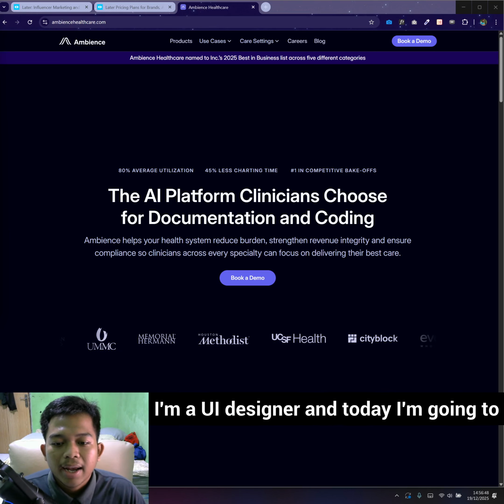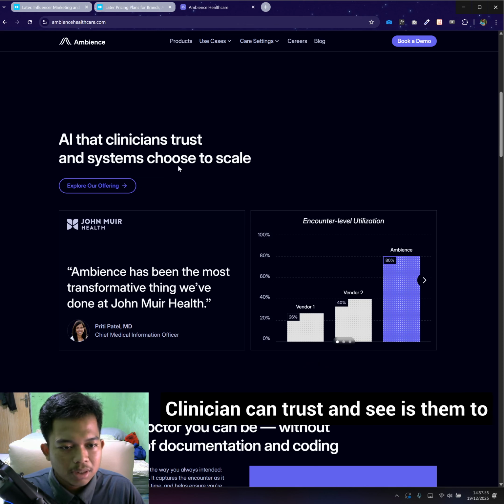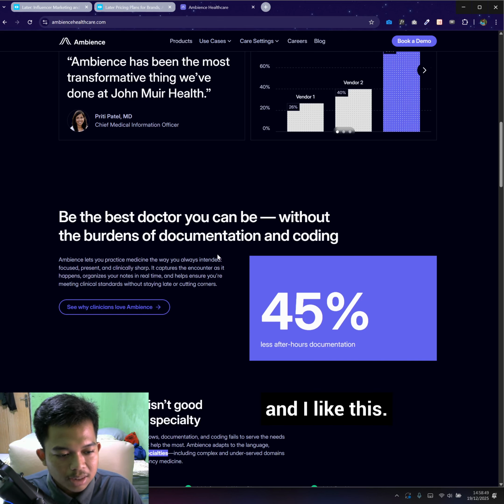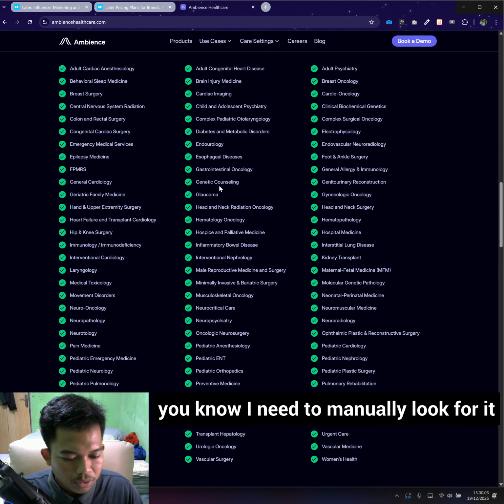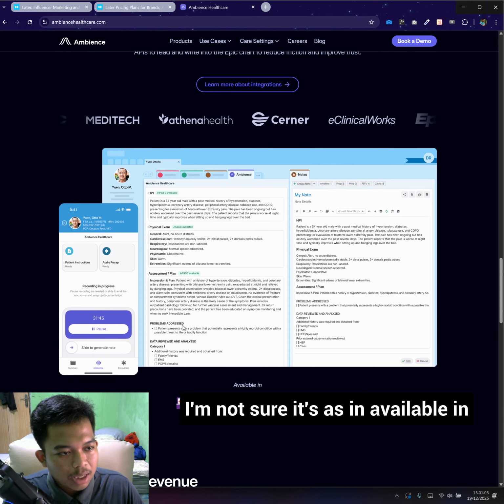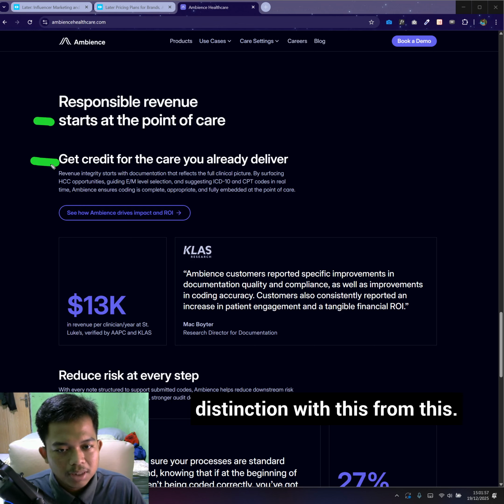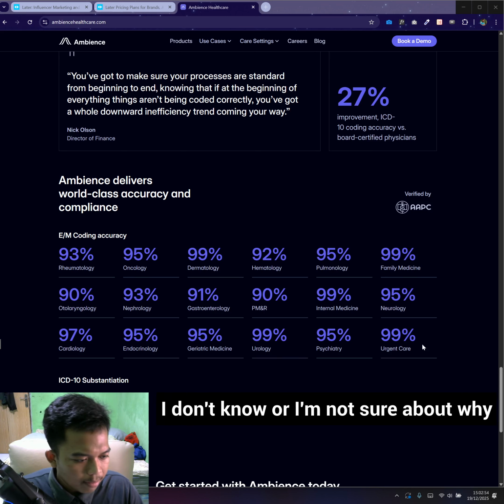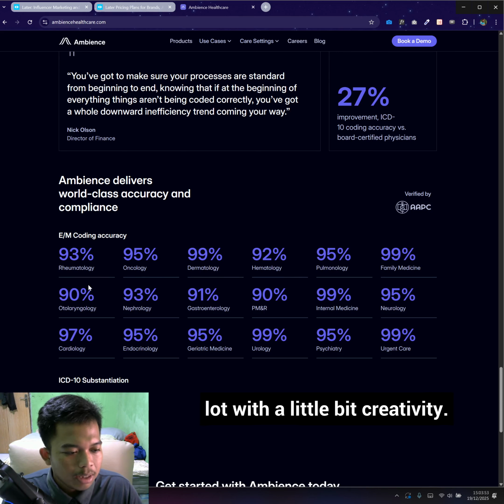Real World Design Review #05: Ambience Healthcare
Ambience Healthcare uses a sleek, dark-mode aesthetic for their AI platform, but is their homepage struggling under the weight of its own data?

In this teardown, I explore how "minimalist" designs can sometimes mask complex navigation issues.

📊 The Power of Big Data: Why their "45% less documentation" section is a masterclass in using bold color to anchor a value proposition.
🧩 The Specialty Trap: When listing dozens of medical specialties at once overwhelms the user. (Hint: A "Show More" toggle is your best friend here).
🖱️ Static vs. Functional Imagery: Why logos for platforms like Epic or Athena should be more than just pictures—they need to be part of the user journey.
📏 The Spacing Gap: How inconsistent vertical rhythm makes it difficult for users to distinguish between unique data points.
📉 Organizing High-Volume Stats: Tips for structuring "99% accuracy" metrics using alphabetical or hierarchy-based layouts for better readability.

Simplicity is a strength, but only if it makes the user's job easier. Sometimes, a "clean" homepage needs more structure to be truly effective.